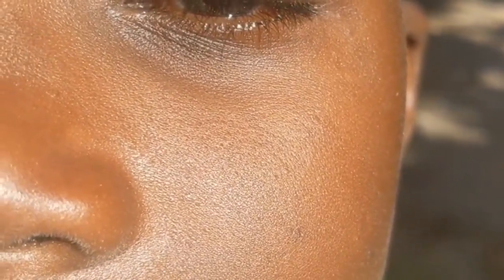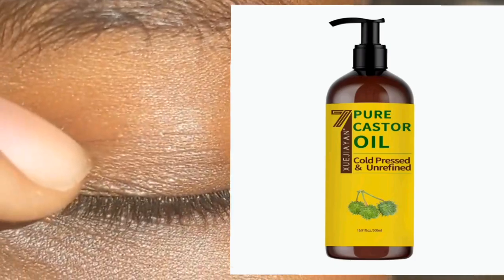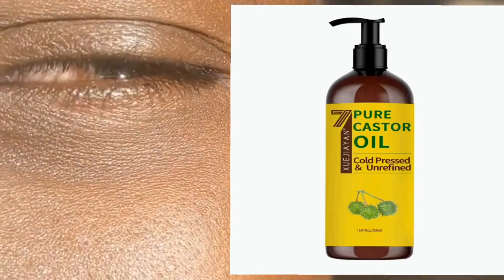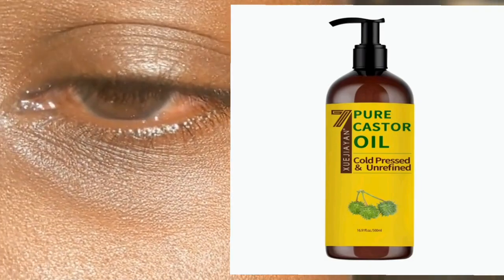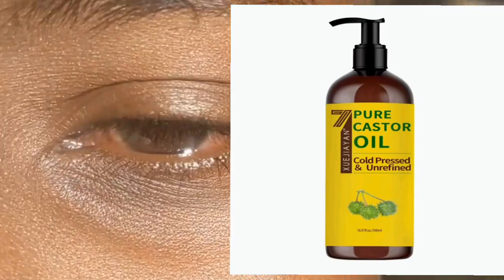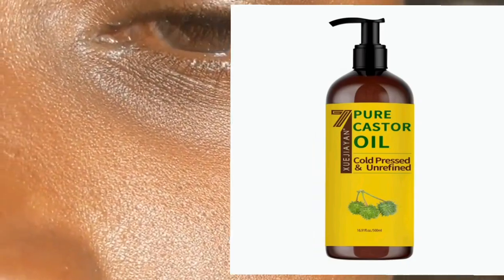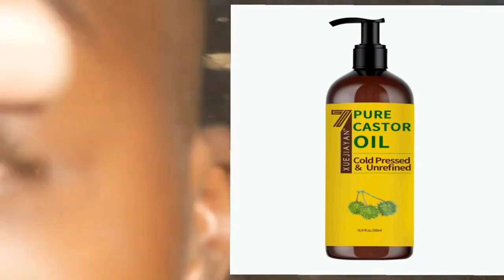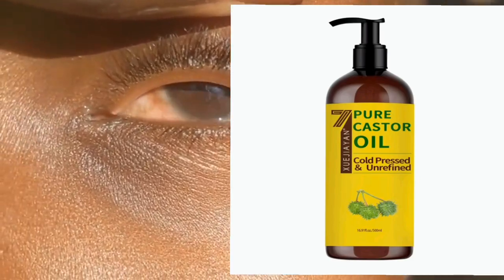The TRUE Remedy for Chronic Dry Eye (It’s in your pantry!)😃🙌🏽✨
Are you tired of spending a fortune on artificial tears that only give you temporary relief? In this video, we break down why castor oil is gaining massive attention as a true remedy for Dry Eye Syndrome.

We’ll cover:

· 🔬 The science behind why castor oil stabilizes the tear film
· ✅ How to use it safely (and the ONE mistake you MUST avoid)
· 👁️ Who should NOT try this remedy

If you've been struggling with gritty, burning, or blurry eyes, this natural approach might change your life. Watch until the end for a step-by-step application guide!